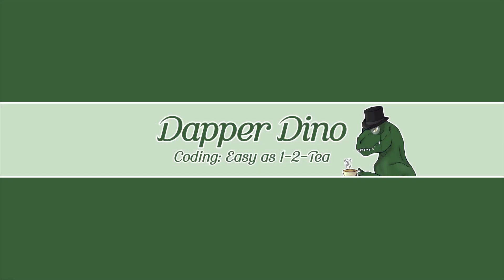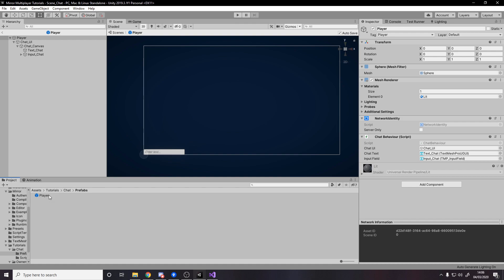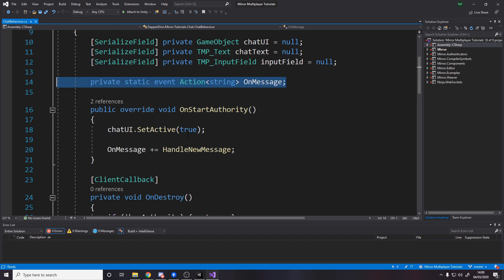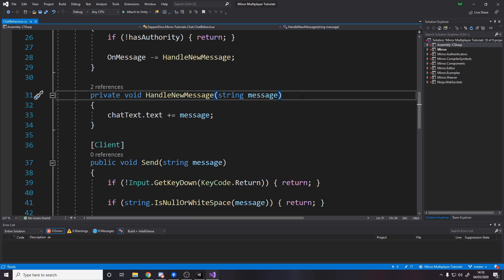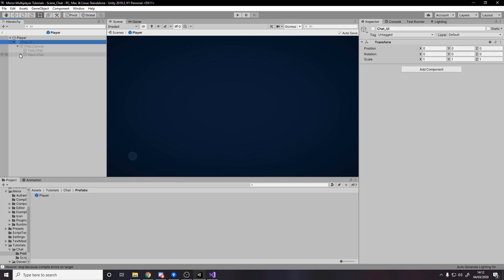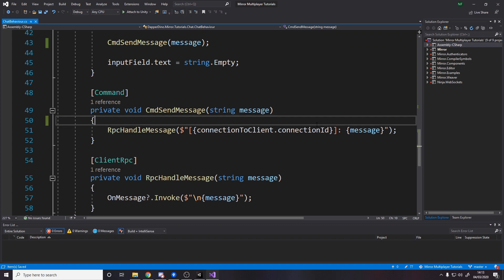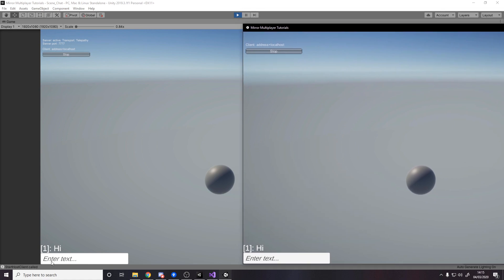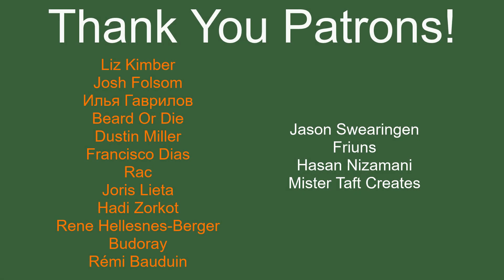How To Make A Multiplayer Game In Unity - Chat